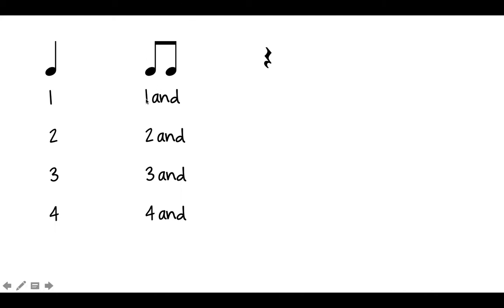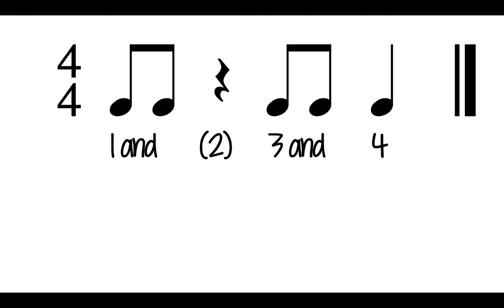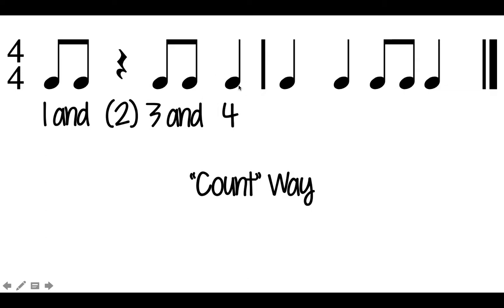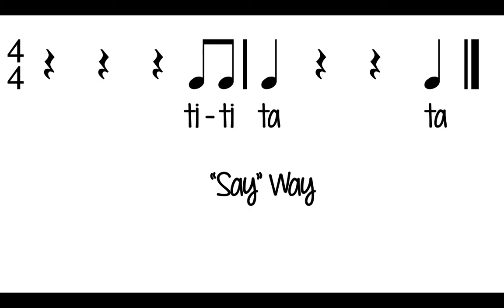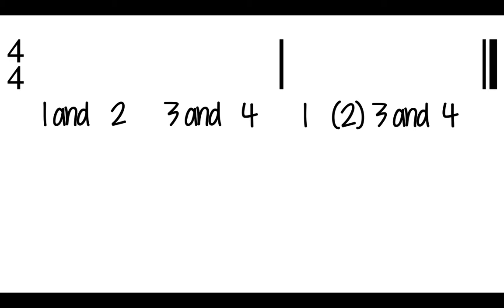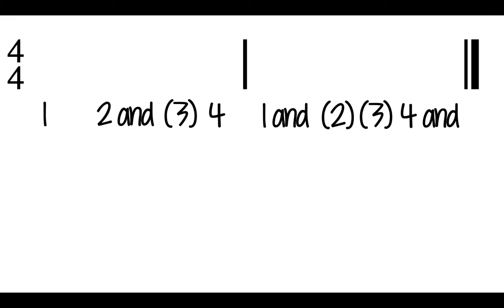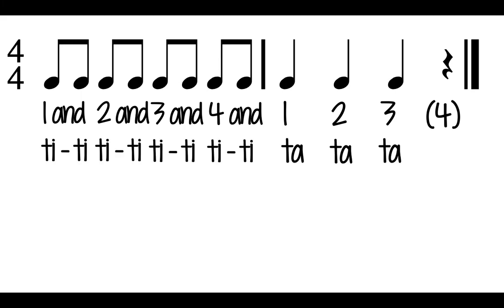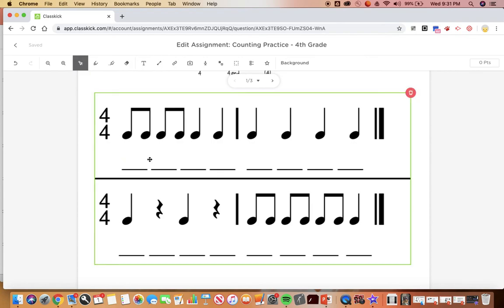4th grade counting practice